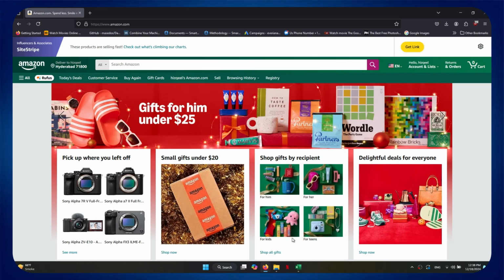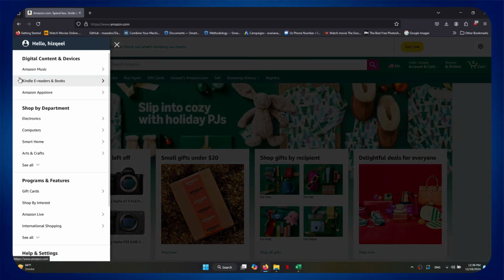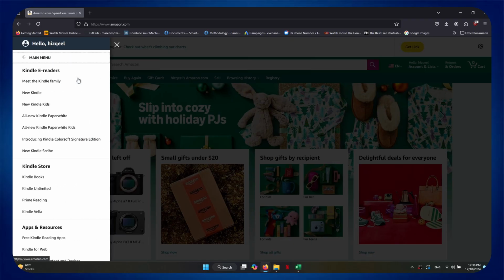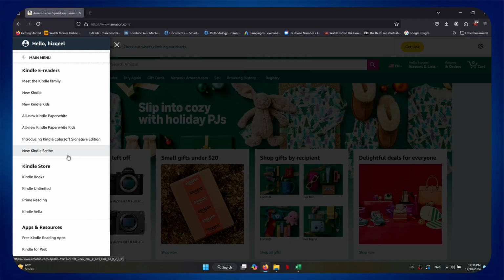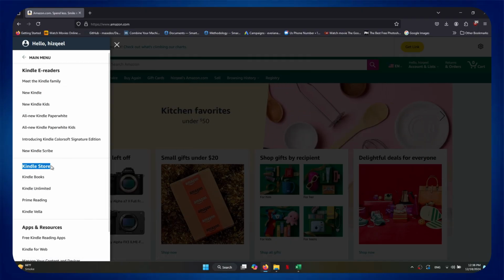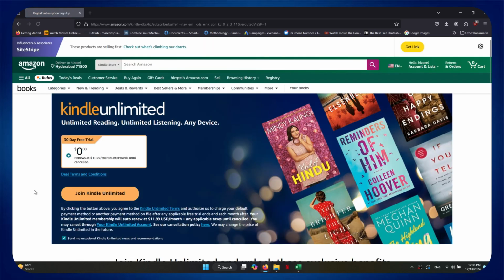How To Subscribe To Amazon Kindle Unlimited | Buy Amazon Kindle Unlimited Subscription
Ready to dive into unlimited reading with Amazon Kindle Unlimited?

🔧 What You’ll Learn:

How to choose the best Kindle Unlimited plan for your reading habits.
Tips for managing your subscription, including how to cancel or change your plan.
How to access Kindle Unlimited on various devices like Kindle eReaders, tablets, and smartphones.
💡 Get Your Kindle Unlimited Subscription and Unlock Endless Reading! 💡

💬 Leave a Comment:
Share your experience or ask questions in the comments below!